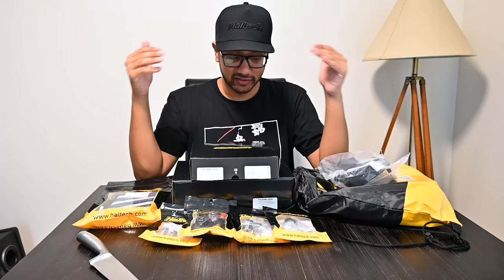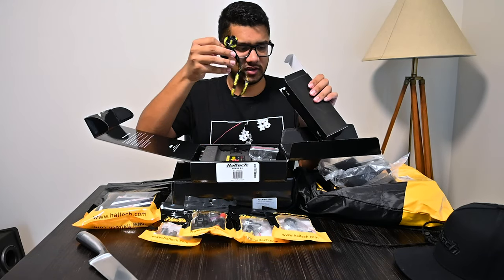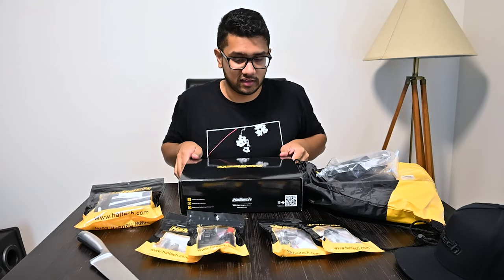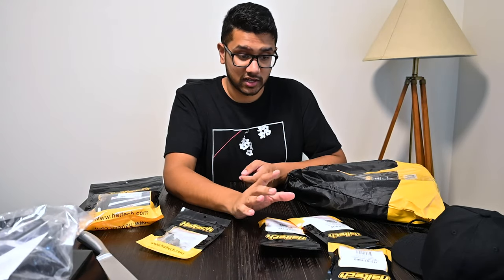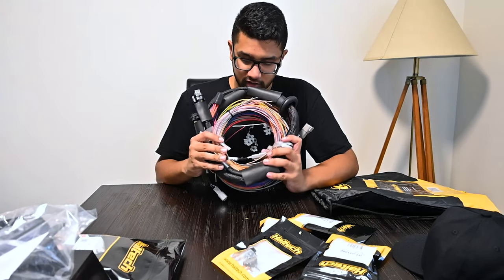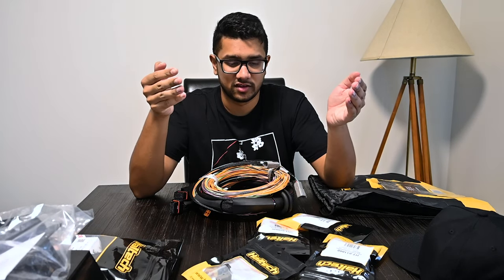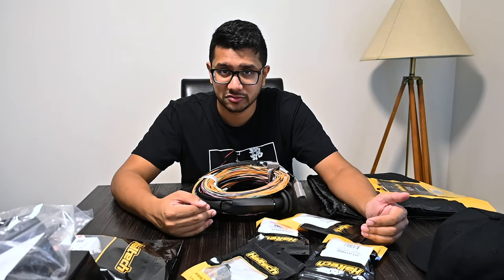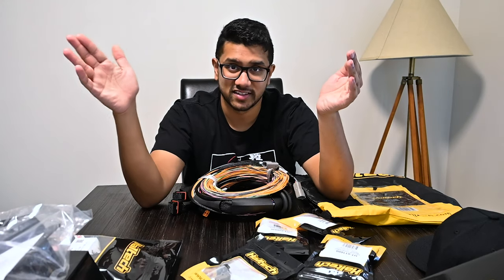HALTECH NEXUS R3 FOR THE K24 DC5!?!?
Engine Management has been finalised! We will be doing a full new wire up with a brand new harness with our VCU in control, the Haltech Nexus R3.

We've chosen this setup to cater for various motorsport events and activities planned for the K24 DC5, as well as future proofing for boost and other setups.

Thank you to Just Engine Management for sorting me out this kit!

This package includes:
- Haltech Nexus R3 VCU
- IC7 Dash
- Universal Wire-in Harness
- LSU4.9 Wideband Hardware Pack
- Air Temp Sensor
- Oil Pressure Temp Sensor
- 15 Button Keypad (back order)

TINNITUS - Prod. Yumi
SURFIN - prod. by 8MVLES)
INVISIBLE - Fantom
A Deeper Emotion - STAYTMENT
run - intrawebproducer